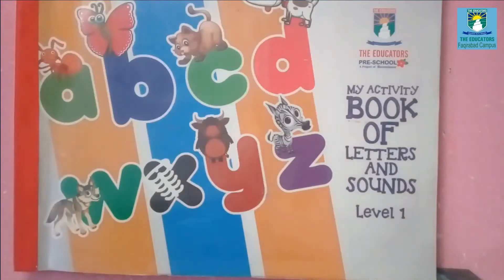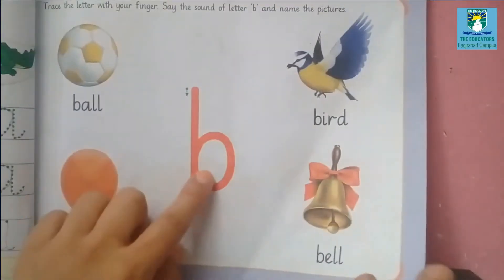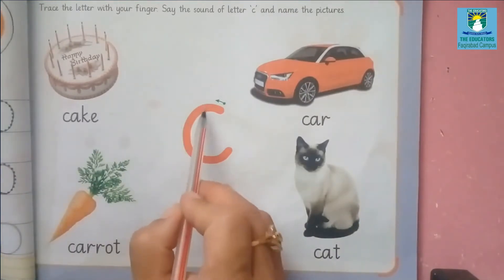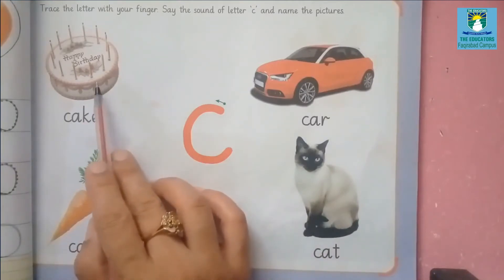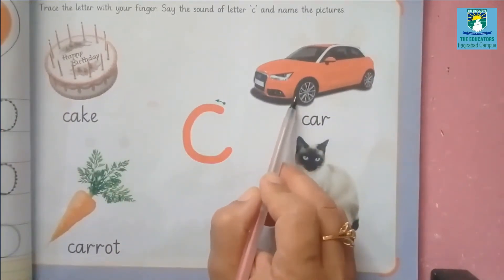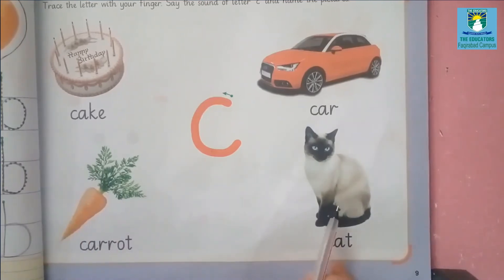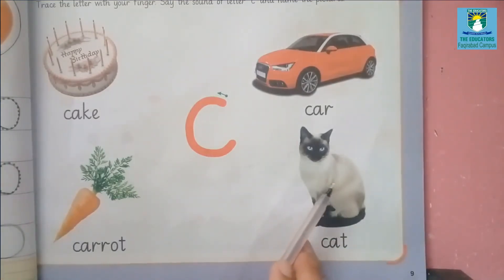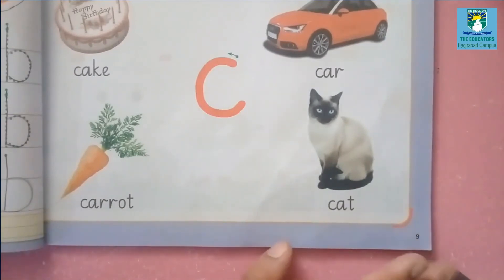Playgroup || Tuesday (30th June,2020) || English